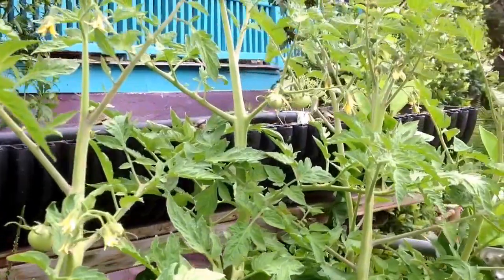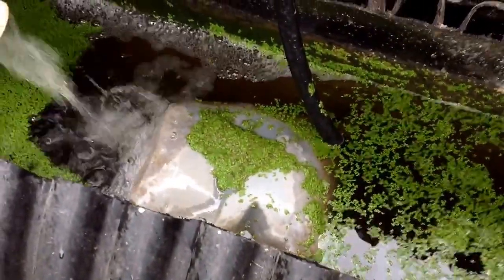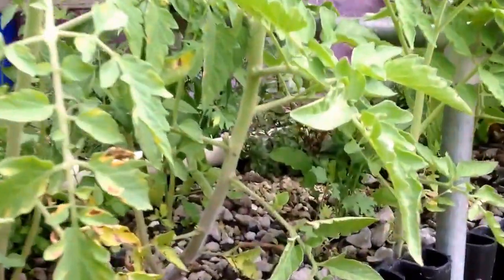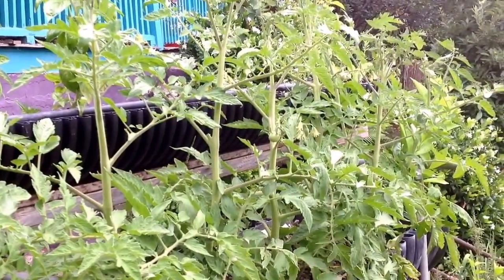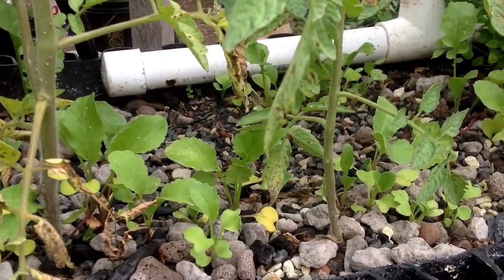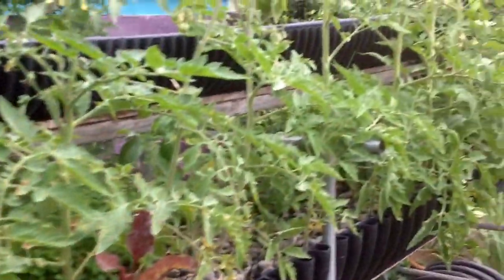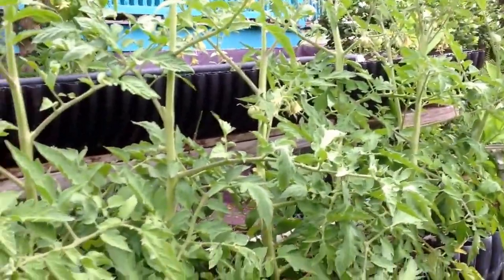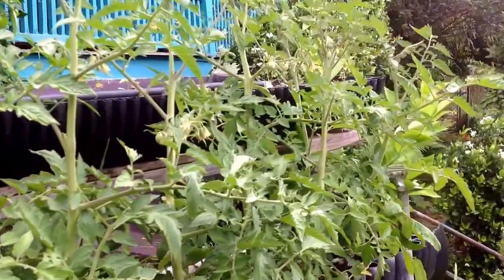Tomato plants performing super well in soilless organic Biogarden. Feeding on Primordial Soup Teas.